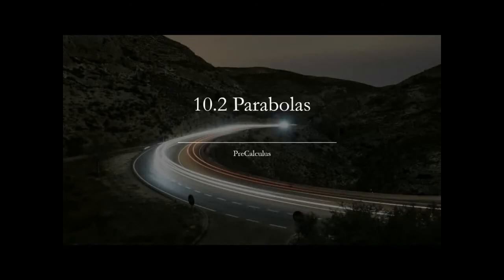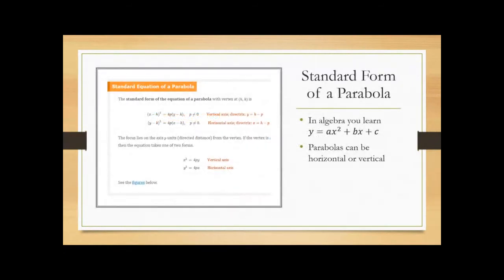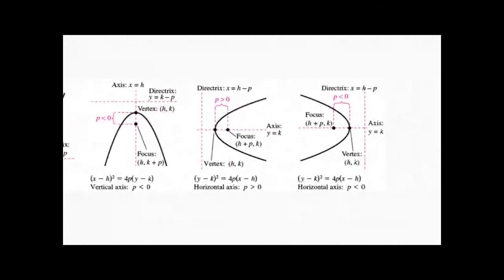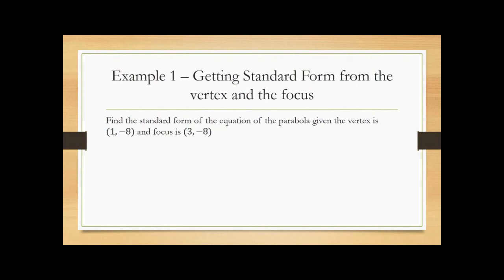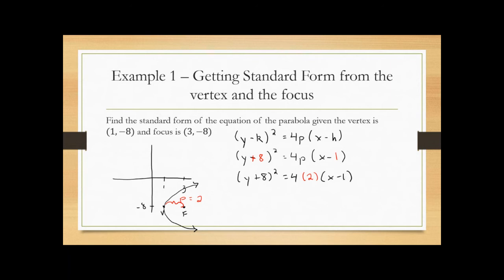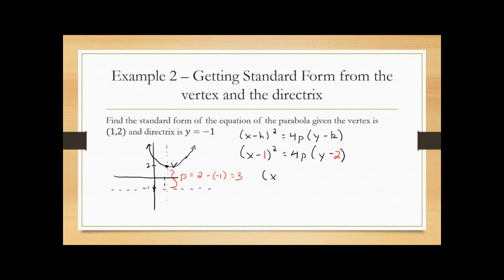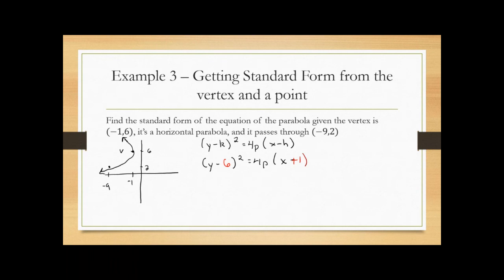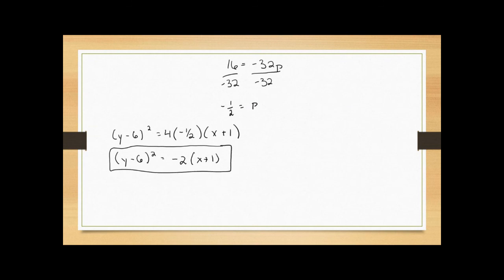MA141 10.2 Parabolas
-- Definition of a conic section
-- Standard form of a parabola
-- Vocabulary of parabolas
-- Finding the equation given a vertex and focus
-- Finding the equation given a vertex and directrix
-- Finding the equation given a vertex and a point